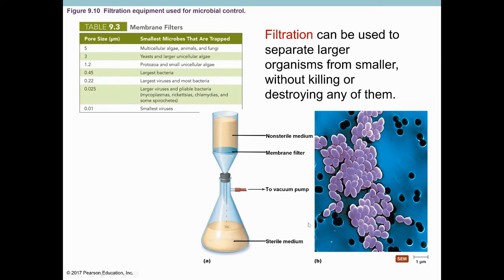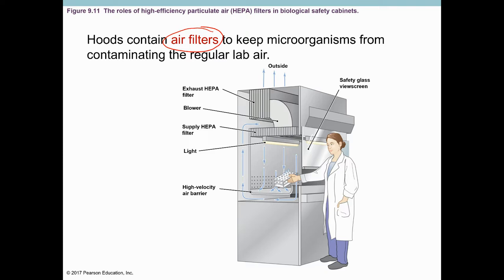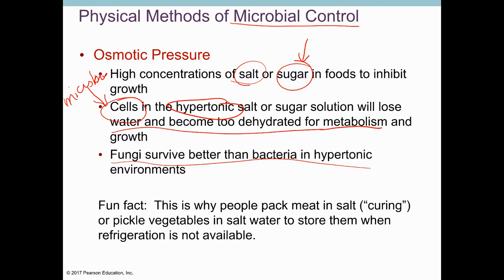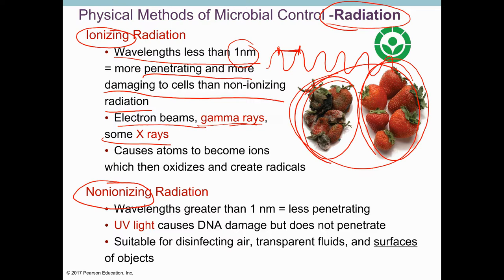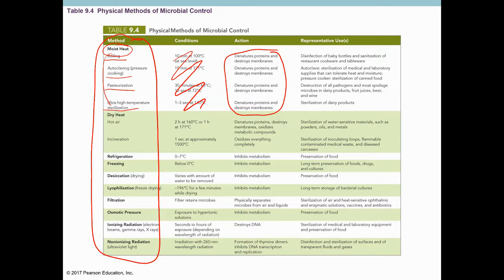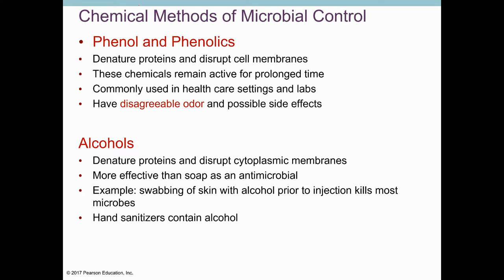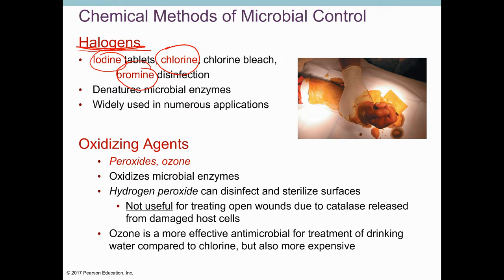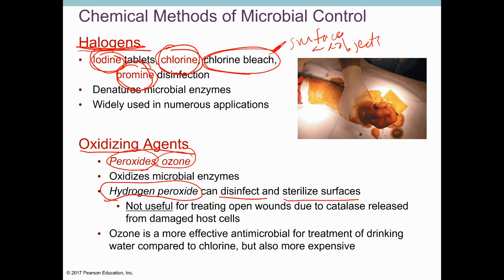MICRO 2420 Chapter 9 Part 3